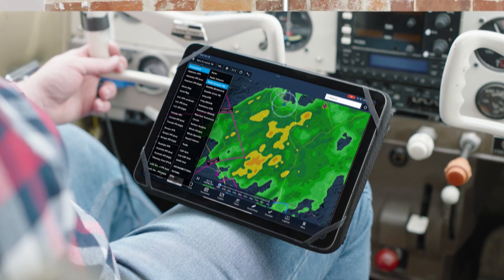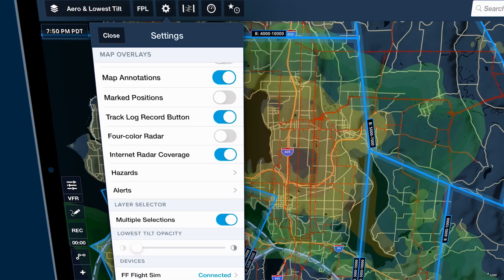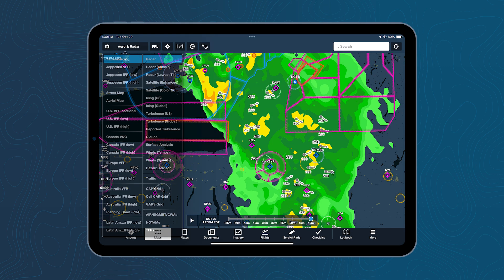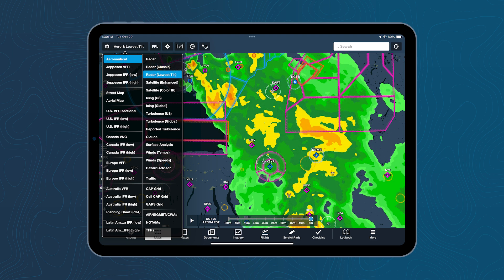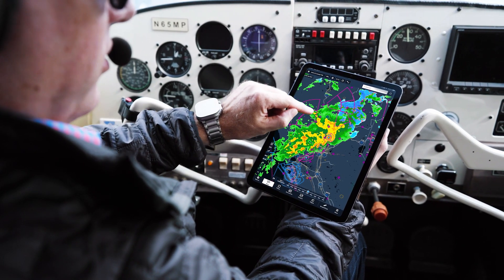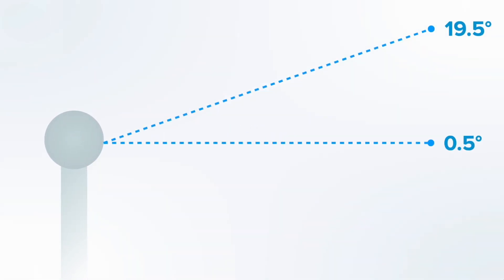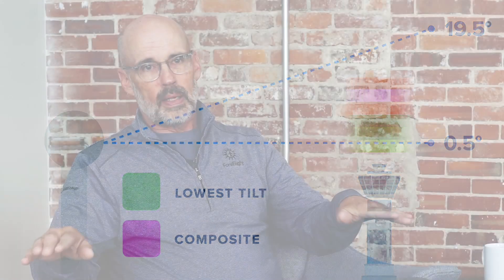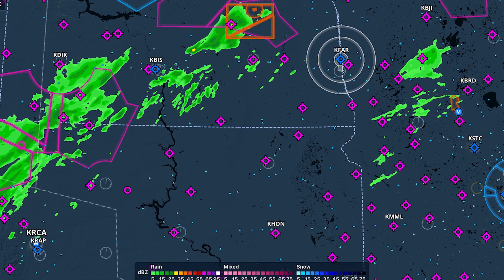ForeFlight's Improved Lowest-Tilt Radar Layer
Brian Farm, a staff engineer with a decade of experience, shares insights on the transition to in-house processing of raw NEXRAD weather data.

Brian and the team redeveloped the Lowest-Tilt radar layer for ForeFlight mobile. This approach reduces latency and improves delivery time giving pilots flying at lower elevations greater situational awareness.